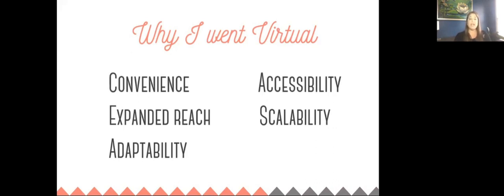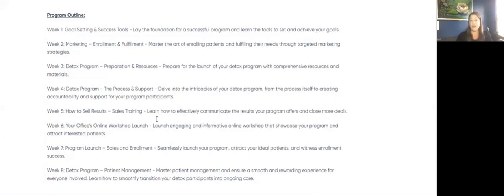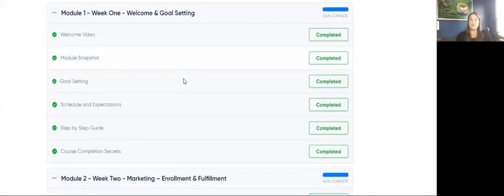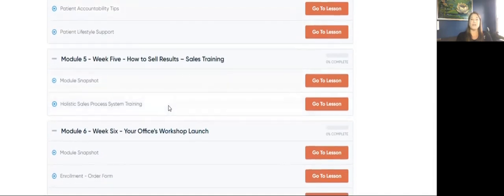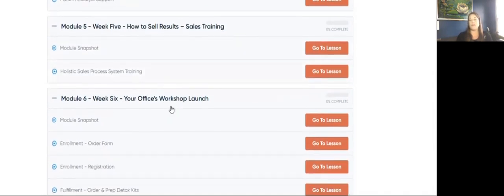Dollars and Detox - Streamlining your results and revenue with a done for you virtual detox program.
Dollars and Detox  Streamlining Your Results and Revenue with a Done-For-You VIRTUAL Group Detox System for your Practice

Unlock Health and Wealth with Group Detox Programs!

Are you a healthcare provider looking to take your practice to the next level? In this eye-opening presentation, we've explored the incredible benefits of integrating a turnkey group virtual detox program into your office.
From adding an extra service to boosting compliance and generating additional revenue, this could be your game-changer!

But we want to hear from you!

Comment below with the phrase ALL IN  and I'll personally reach out to your to explore if adding a done for you virtual detox program would be a good fit for your practice?

Join my Practice Freedom Accelerator Program and add my done for you detox program into your practice today!

Share your experiences, thoughts, and questions about adding a group detox program to your practice. We're here to help and provide guidance on how this can work for you. Your success story could be just around the corner!

Don't miss out on this opportunity to transform your practice and provide your patients with top-notch care. Your journey to a healthier, wealthier practice starts here!